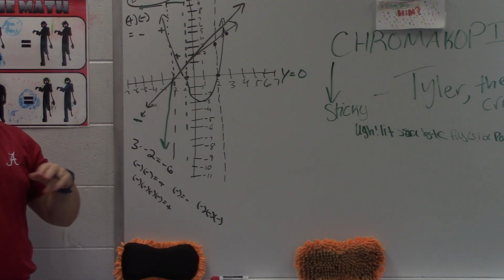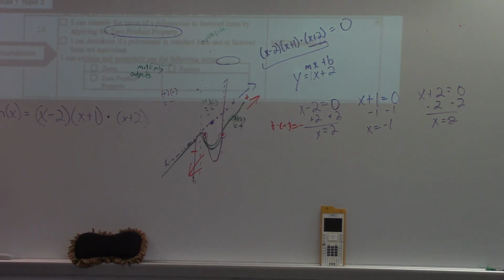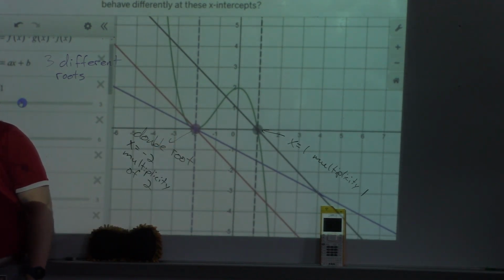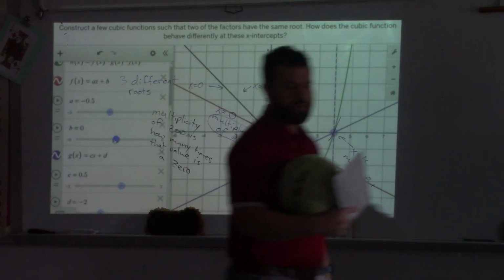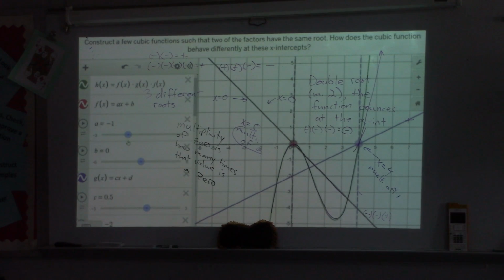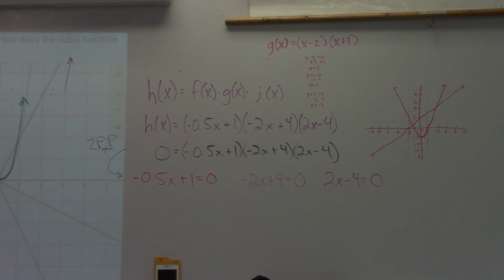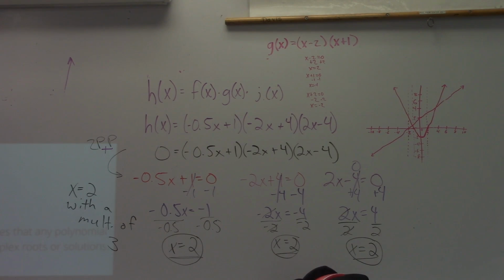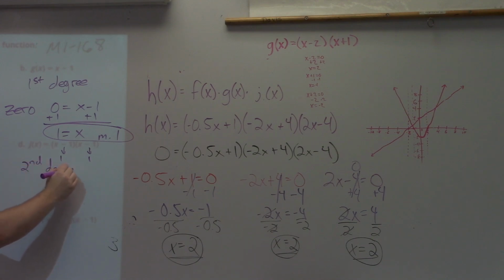Nov 7 3rd and 4th Sketching Polynomials from Factors and Multiplicity of Zeros